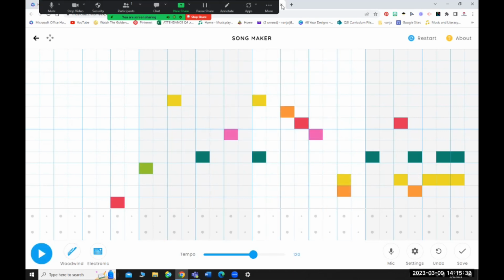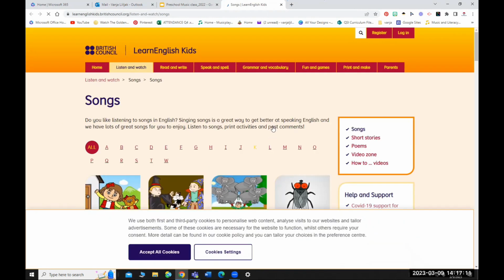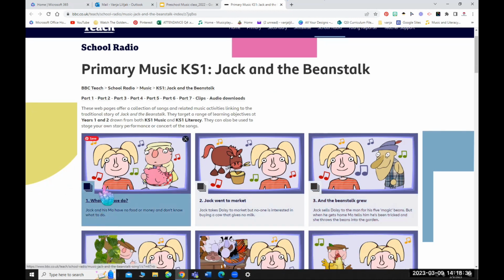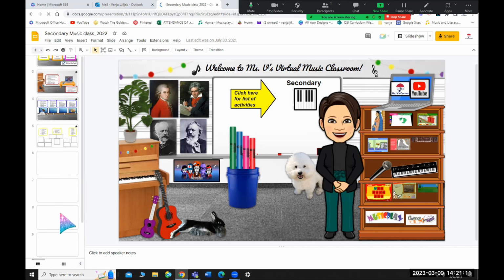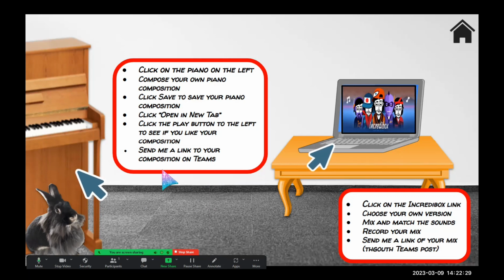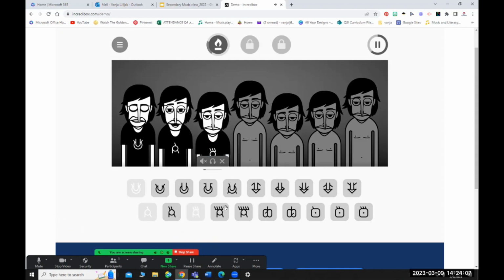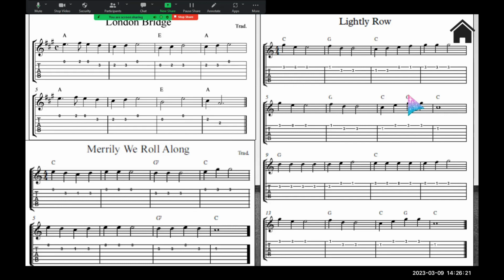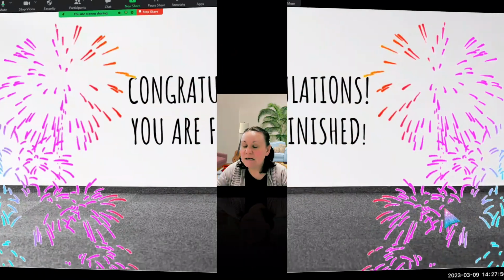How to make Substitute Teacher Plans using Google Slides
Welcome to Ms. V’s Corner!
In this video I will show you how to create Substitute Teacher Plans and compile the information using Google Slides. This has taken me months of work, gathering materials/links/videos and creating and designing the Google Slides format.
I am sharing the copy of the Google Slides mentioned in the video with you:
Preschool Sub Plans: